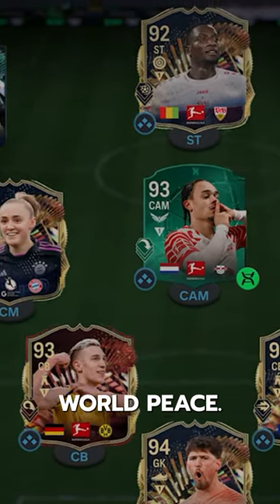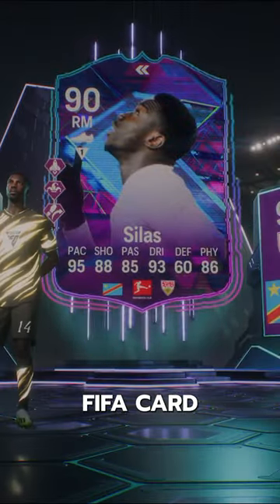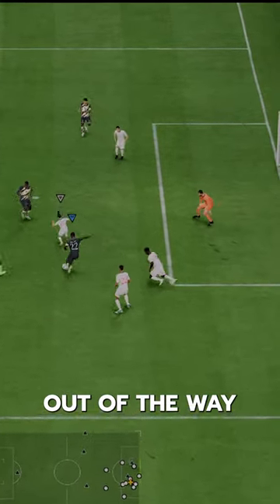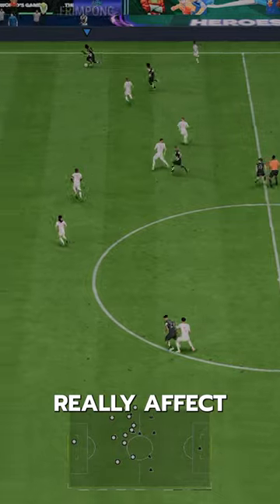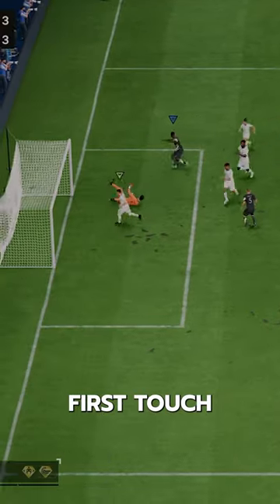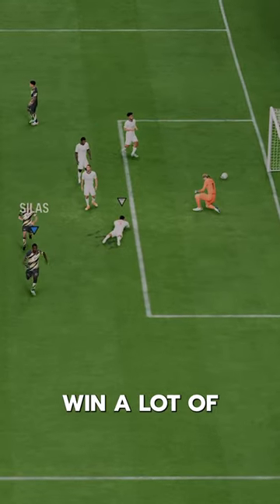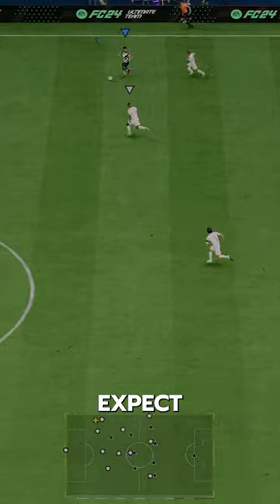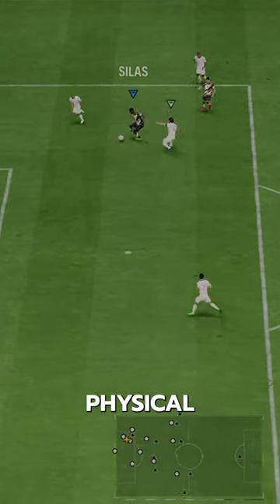90 Flashback Silas Player Review! / FC24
FC 24
EA FC 24 Ultimate Team
EA FC 24 Flashback Silas
EA FC Flashback Silas
Birthday Flashback Silas
fc24 Flashback Silas
fc 24 Flashback Silas
Flashback Silas fc 24
fc24 Flashback Silas
fc24 Silas
EAFC24 Silas
EAFC  Silas
Stanway Silas
Silasfc24
Team of the season Silas
Flashback Silas
Fantasy FC Silas
FUT Fantasy Silas